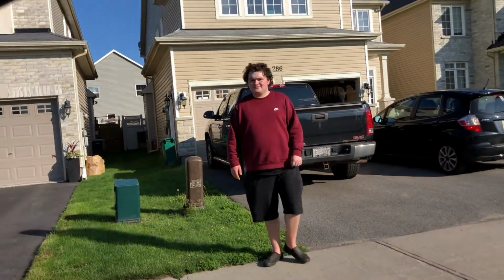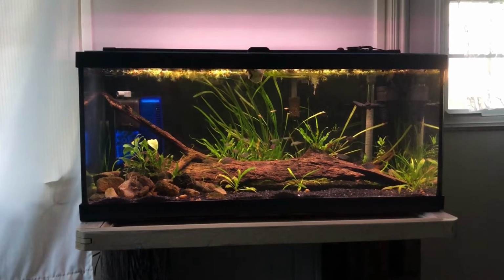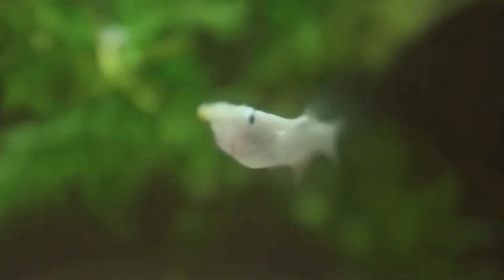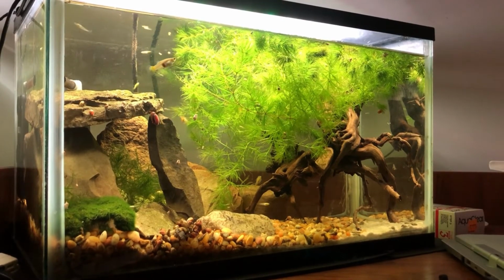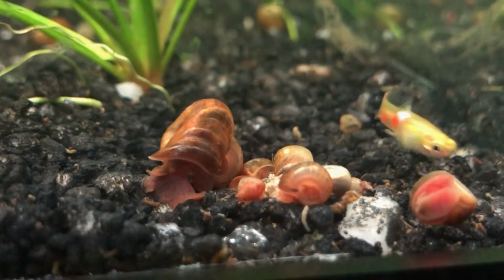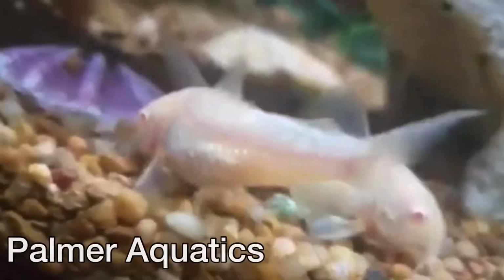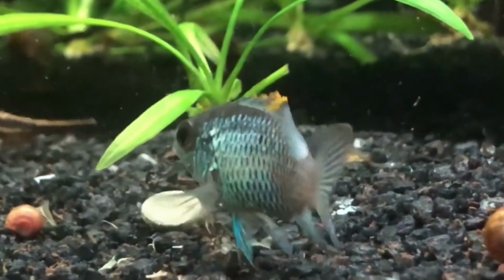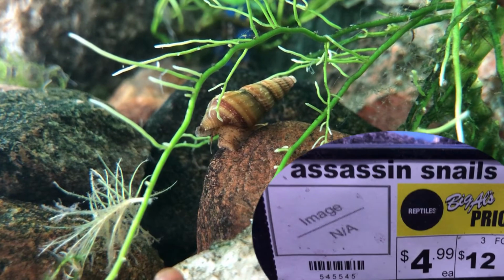Twig Catfish Aquascape! (Tank Updates)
Apologies for the echoes near the end of the video. I was trying out a different setup and suffice it to say that it will not be used again.

Timestamps:
00:00 Intro
00:19 Scaping w/Zack
01:50 40 Gallon Cinematic (Before and After)
04:48 Long-Term Dissatisfaction
09:38 The Problem with Rescaping
12:15 Focus: 40 Gallon Plans
15:23 1st Option: Corydoras
16:42 2nd Option: Kuhli Loaches
18:39 3rd Option: Peacock Gudgeons
20:04 10 Gallon Update
21:04 Assassin Snail
22:09 The Mess I'm In

Musician: @iksonmusic

Musician: Rook1e